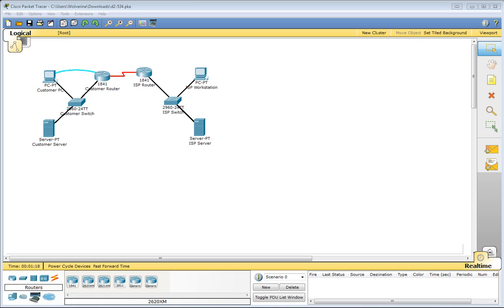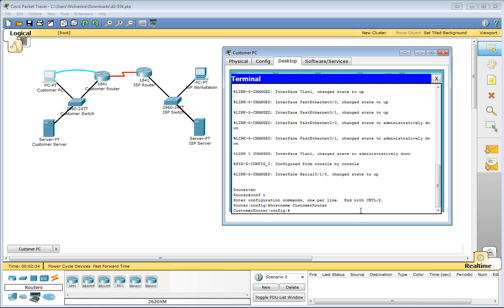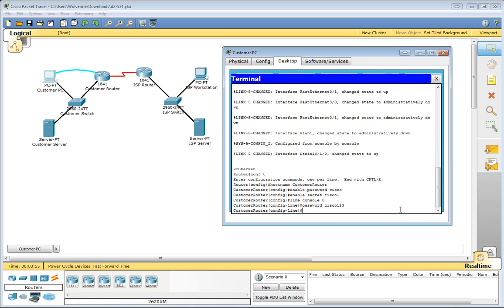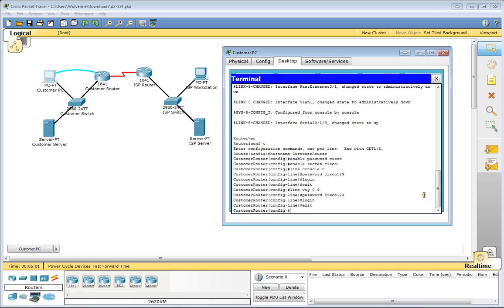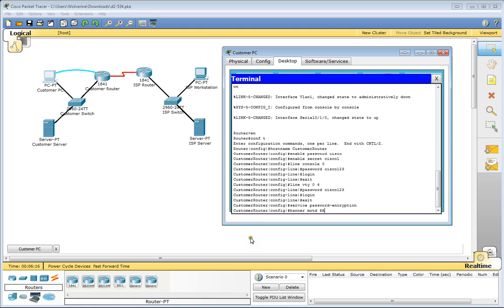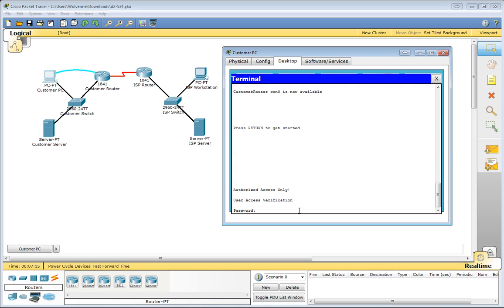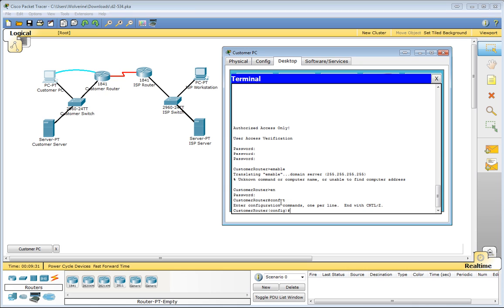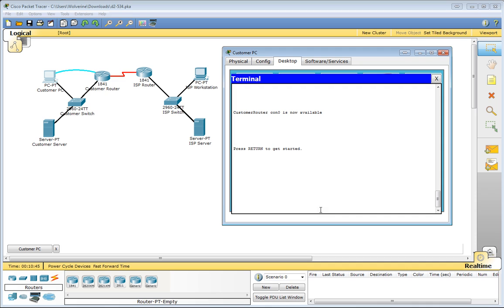Networking 534.mp4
Packet Tracer 5.3.4